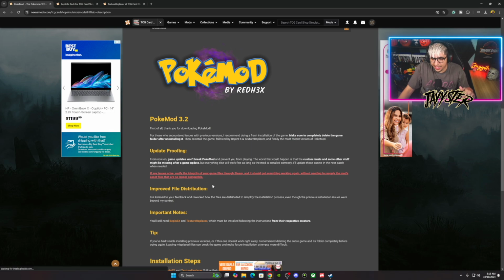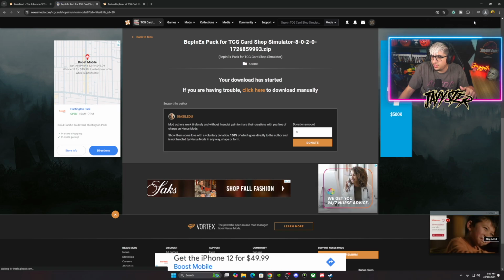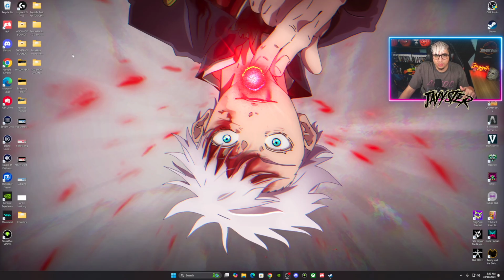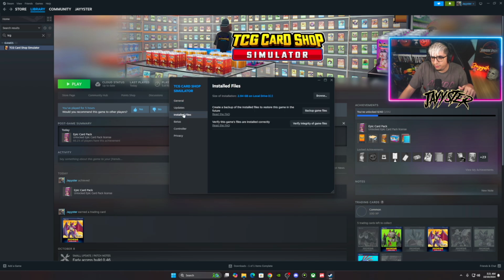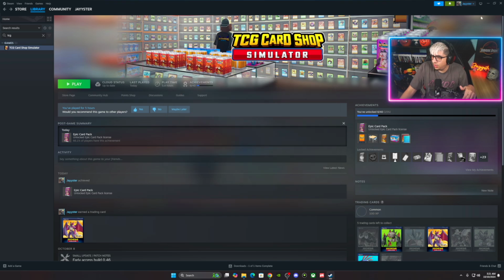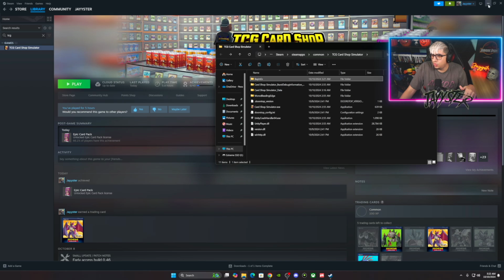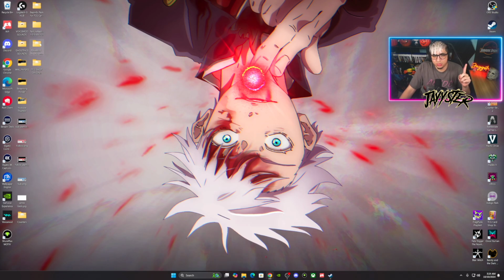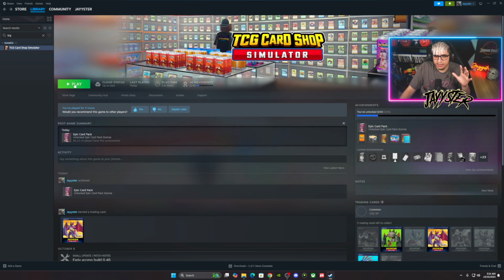How To Install PokeMod In TCG Card Shop Simulator (V3.2)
In this video, I'll be showing you a step-by-step guide on how to install everything you need to have the best Pokemon Mods on TCG Card Shop Simulator. This is the updated version with V3.2

📌 PokeMod By REDH3X

🔸 MY GEAR
Gear - List

🔸 GAME RECOMMENDATIONS
Must Play Games

Chapters
00:00 - Intro
00:30 - Tutorial Begins